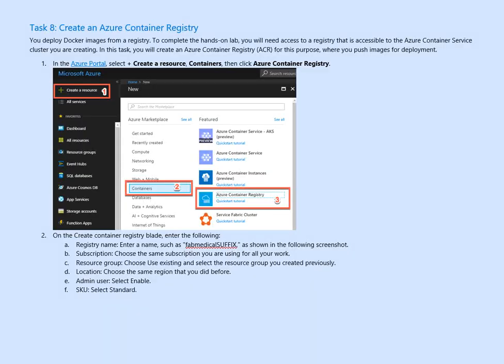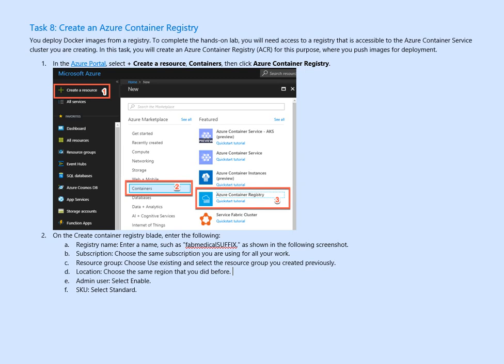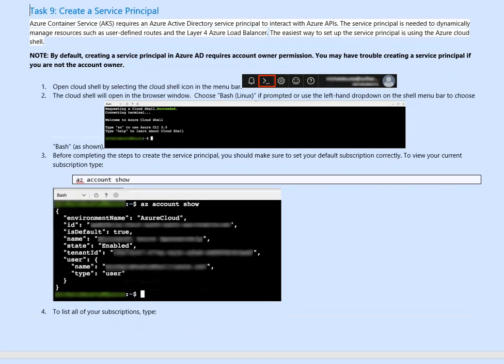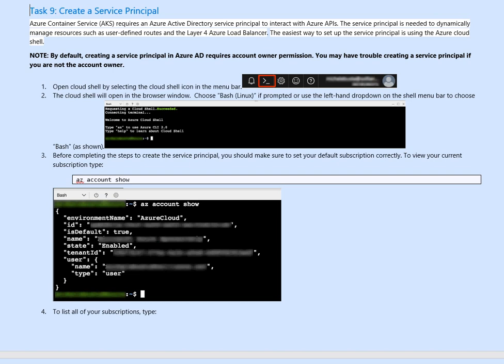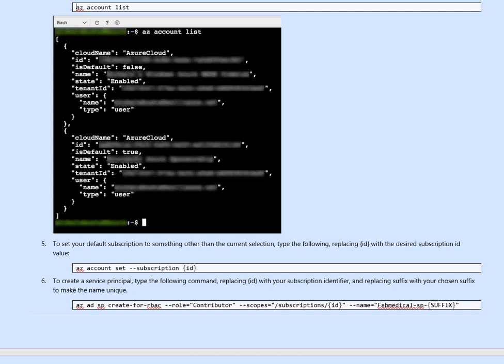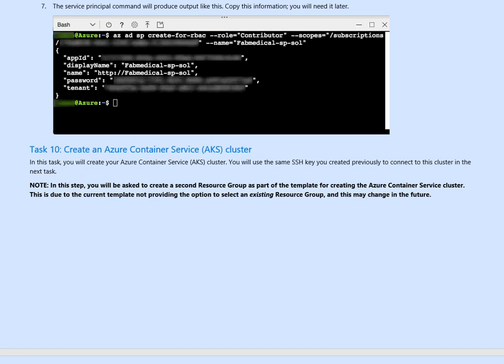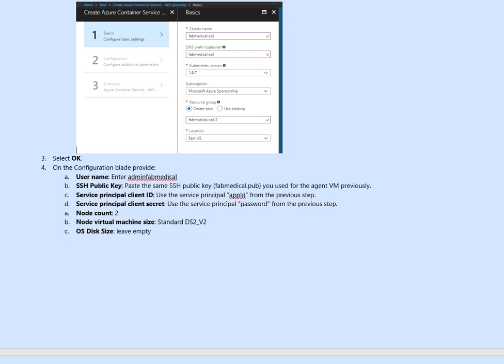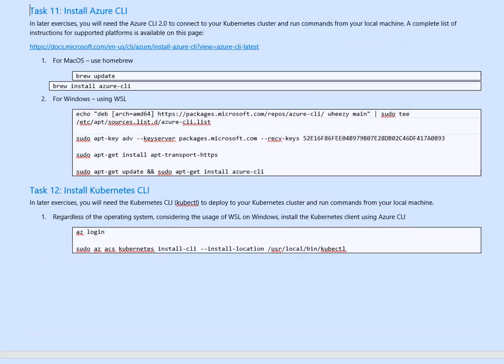Kubernetes (AKS), Containers and DevOps Tutorial for Beginners - PRE REQ T8, T9 AND T10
Containers and DevOps step-by-step

You will be able to deploy Docker-based applications and scale them with Azure Container Service and Kubernetes orchestration

Pre-req
T 1: Resource Group
T 2: Create a Windows 10 Development VM
T 3: Install WSL (Bash on Ubuntu on Windows)
T 4: Create an SSH key
T 5: Create a build agent VM
T 6: Connect securely to the build agent
T 7: Complete the build agent setup
T 8: Create an Azure Container Registry
T 9: Create a Service Principal
T 10: Create an Azure Container Service (AKS) cluster
T 11: Install Azure CLI
T 12: Install Kubernetes CLI

EX 1: Environment setup
T 1: Download the FabMedical starter files

EX 2: Create and run a Docker application
T 1: Test the application
T 2: Enable browsing to the web application
T 3: Create a Dockerfile
T 4: Create Docker images
T 5: Run a containerized application
T 6: Setup environment variables
T 7: Push images to Azure Container Registry

EX 3: Deploy the solution to Azure Container Service
T 1: Tunnel into the Azure Container Service cluster
T 2: Deploy a service using the Kubernetes management dashboard
T 3: Deploy a service using Kubernetes REST API
T 4: Explore service instance logs and resolve an issue
T 5: Test the application in a browser

EX 4: Scale the application and test HA
T 1: Increase service instances from the Kubernetes dashboard
T 2: Increase service instances beyond available resources
T 3: Restart containers and test HA
EX 5: Setup load balancing and service discovery
T 1: Create a public load balancer for a service
T 2: Scale a service without port constraints
T 3: Update a service to support dynamic service discovery without a load balancer
T 4: Update an external service to support dynamic discovery with a load balancer
T 5: Adjust CPU constraints to improve scale
T 6: Perform a rolling update
After the hands-on lab